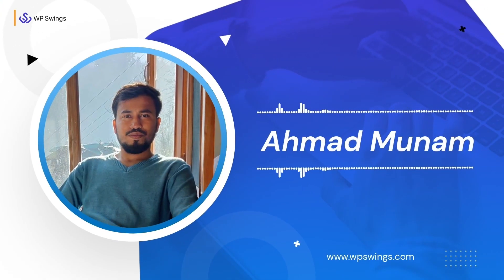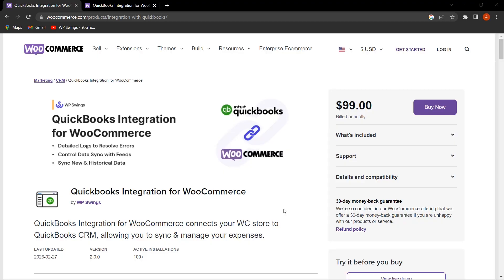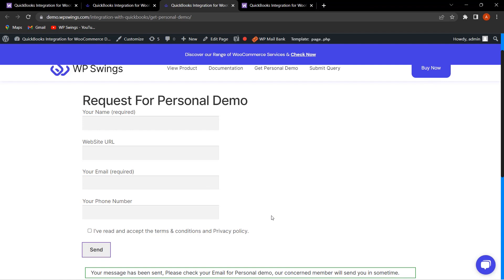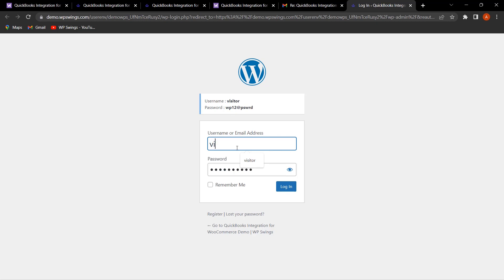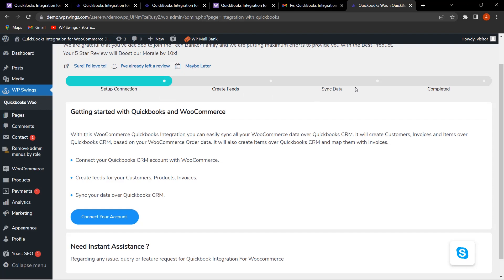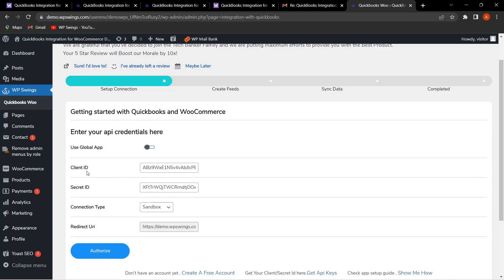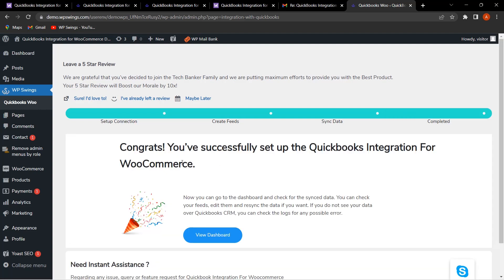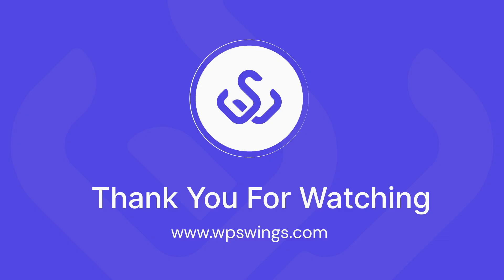QuickBooks Integration For WooCommerce: How To Sync your WooCommerce Store Data To QuickBooks?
Quickbooks Integration For WooCommerce: A plugin that will help the WooCommerce merchants to keep track of the products be it inventory to fulfillment,  keep a trail of every aspect with the QuickBooks WooCommerce plugin, it will let you sync all your orders and accounting details in just a few steps effortlessly. So, are you looking to integrate with QuickBooks or want to sync your WooCommerce data over QuickBooks with just a few steps? If yes, QuickBooks For WooCommerce is the best-fit solution. The QuickBooks Connector For WooCommerce plugin is packed with the features like auto sync, one-click sync, and a detailed log report that will let you manage all the activities be it revenue, products, or customer data.

Looking for a step-by-step guide on how to configure the plugin's settings? Here’s the link to the Quickplugin’s documentation
Want to check the live demo of the Quickbooks Integration plugin,
Empower your WooCommerce business with seamless integration through QuickBooks Integration for WooCommerce. Designed to cater to the needs of WooCommerce merchants, this plugin offers a comprehensive solution for tracking products, from inventory management to fulfillment, all while maintaining a meticulous trail of every transaction.

With the QuickBooks WooCommerce plugin, syncing your orders and accounting details becomes effortless, requiring just a few simple steps. Whether you're looking to integrate with QuickBooks or synchronize your WooCommerce data seamlessly, this plugin is your ideal solution.

Packed with advanced features such as auto-sync, one-click sync, and detailed log reporting, the QuickBooks Connector for WooCommerce ensures streamlined management of all activities, including revenue tracking, product management, and customer data handling.

If you want to know how to set Quickbooks Integration For WooCommerce, read the blog

Want to get the best theme design for your store or are you worried about WooCommerce Security and maintenance?

Hey! Something good for you, WP Swings has an affiliate system that will help you get the best commissions in the industry, and we will be providing you with every assistance and resource needed to market our products and services.